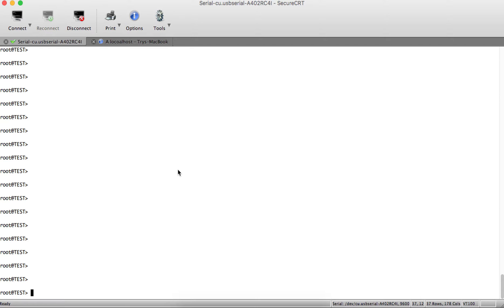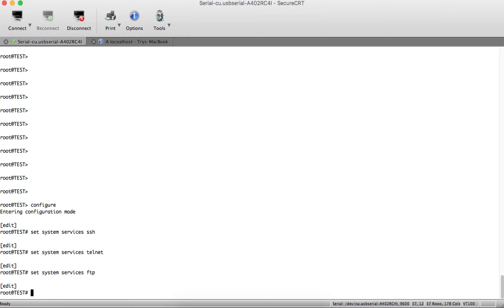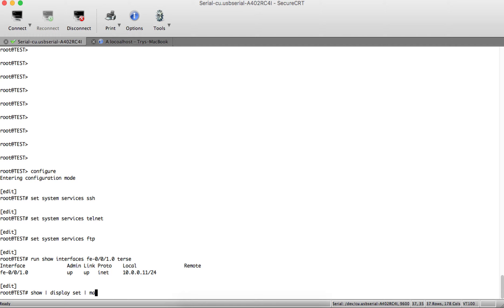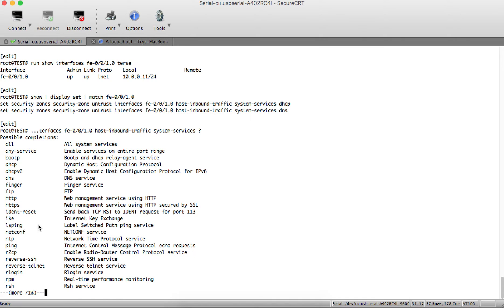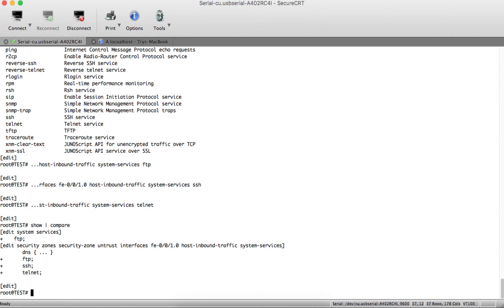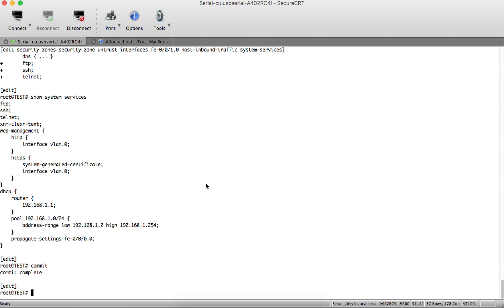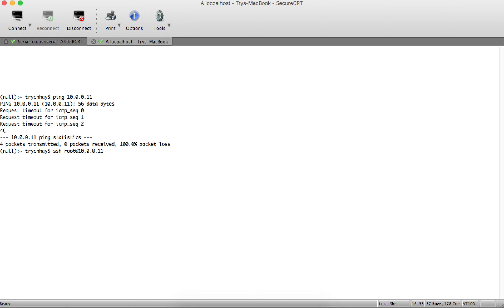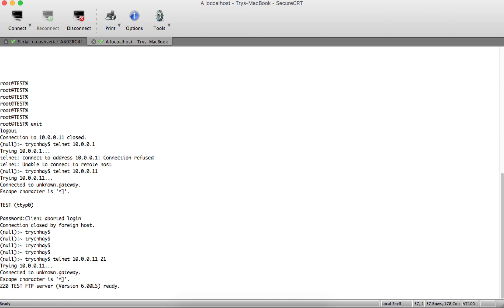enable ssh, telnet, ftp on juniper 05